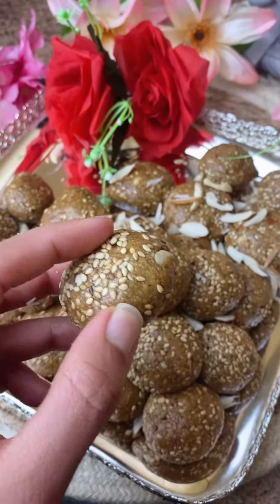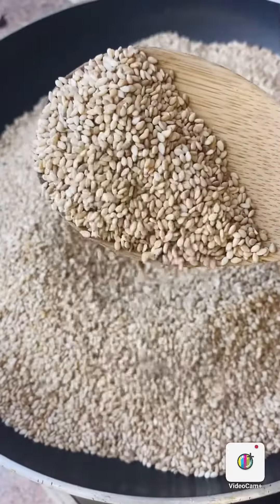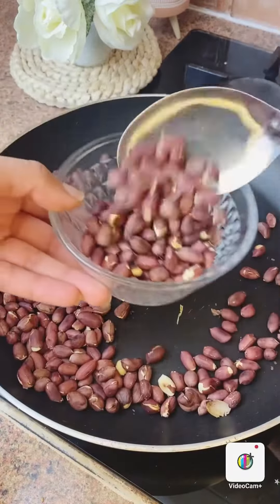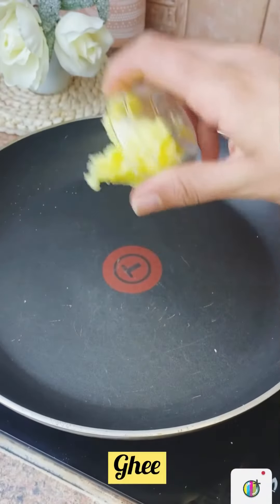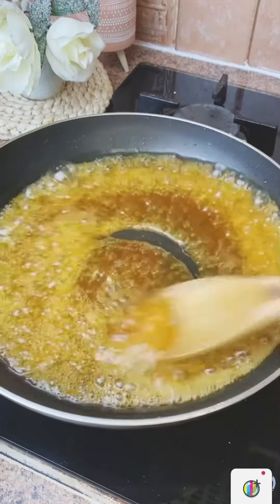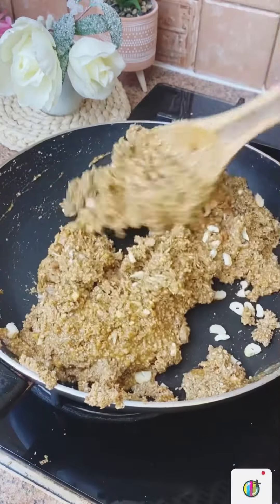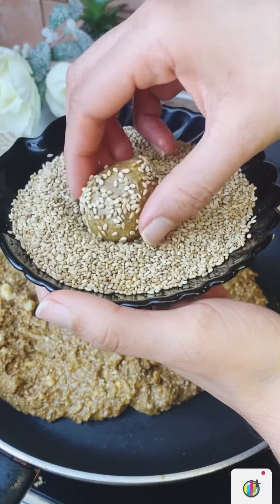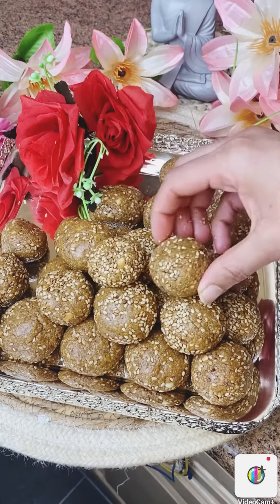Til ladoo recipe | till laddu | easy till gud laddu